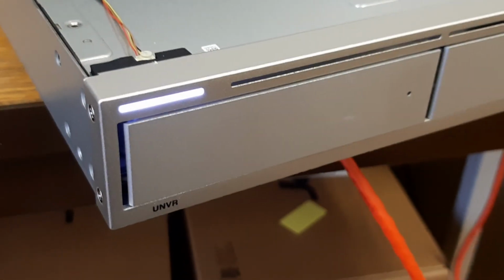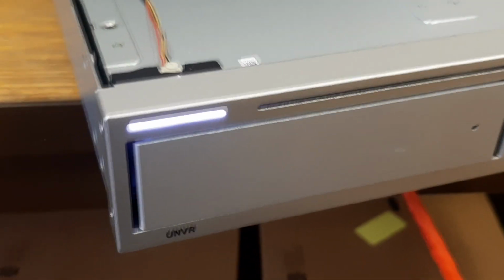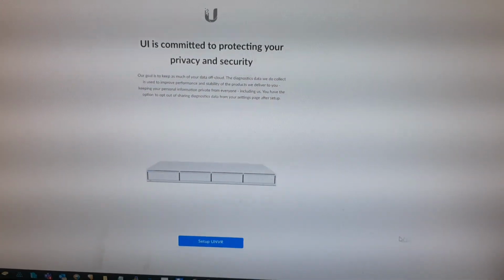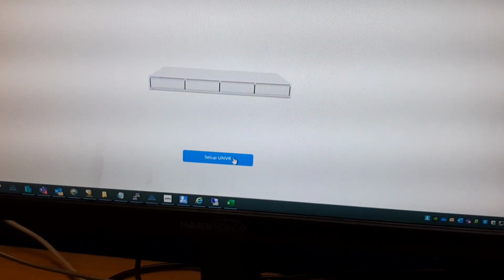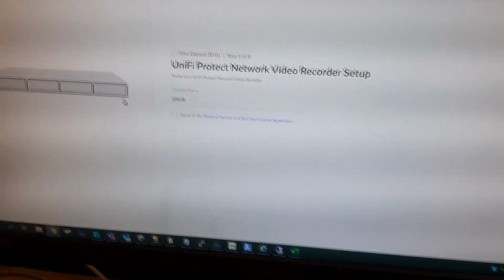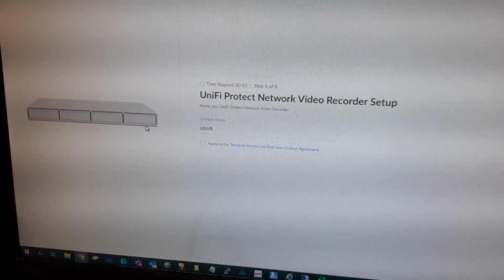Ubiquiti Unifi Network Video Recorder (UNVR) replacing USB Drive - Fast flashing white light fix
I've had three of these UNVR-4's from Ubiquiti fail in this way, where it becomes non-responsive on the network and shows a fast flashing white light if you restart it.

One I managed to RMA, but another was out of warranty so after a quick search it would appear this is a common issue on these devices where the USB memory stick inside the device fails.  Thankfully, these can be replaced and after the third one failed, I'd thought I video the process (I just used my phone so not the best quality but you get the idea).

I used just a spare 8Gb USB stick we had lying around the office, but at least it is a decent brand.  I have previously used an USB3 to SSD adapter lead and mounted an old 64Gb SSD drive inside one of the bays - this appears to work well.

I'm led to believe newer units don't use these drives anymore, but this is a quick fix if your warranty has expired or you just can't wait for the RMA process to complete.

Needless to say, this will invalidate your warranty so don't blame me if you fubar your device; it's all at your own risk.  And of course, be careful of high voltages inside the unit when you have the cover off.